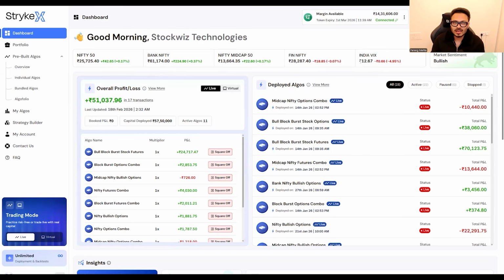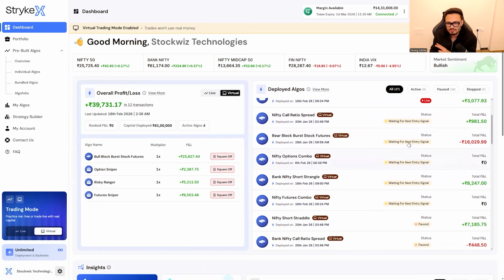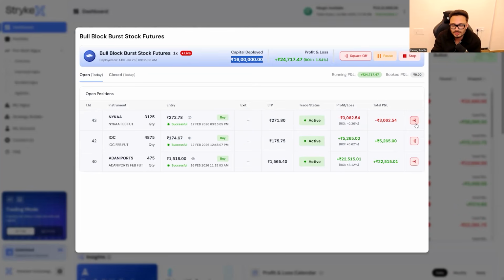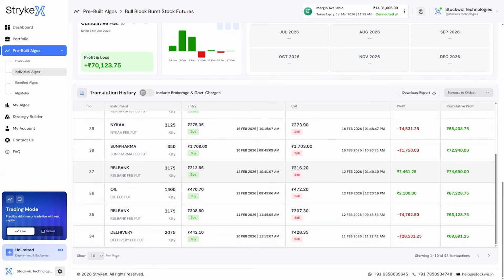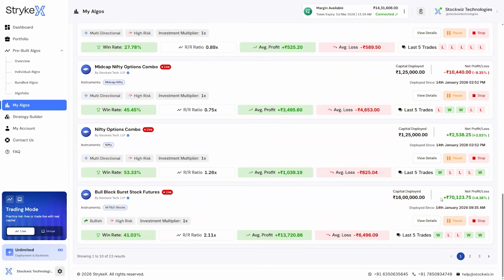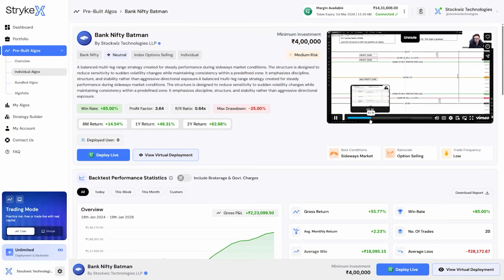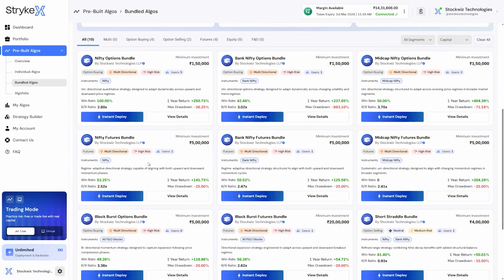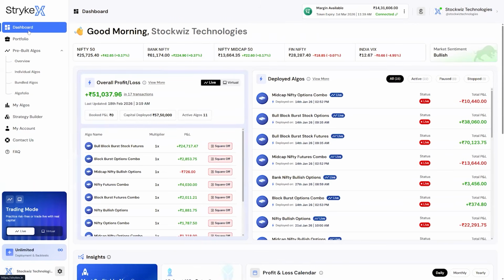StrykeX Algos Platform Tutorial | English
StrykeX — AI Based Algo Trading Platform 🚀
Welcome to the future of fully automated, systematic trading.

StrykeX lets you build, backtest, paper trade, and deploy algo strategies on autopilot — without writing a single line of code. From pre-built high-performance algos to a powerful no-code strategy builder with 500+ parameters, StrykeX is designed for traders who want speed, precision, and scalability.

Explore features like:
• Pre-built & custom algo strategies
• Strategy builder & strategy re-builder
• Backtesting, paper trading & forward testing
• Fully automated live trading with advanced risk controls
• Directional & non-directional options strategies
• Live market support from SEBI-registered professionals